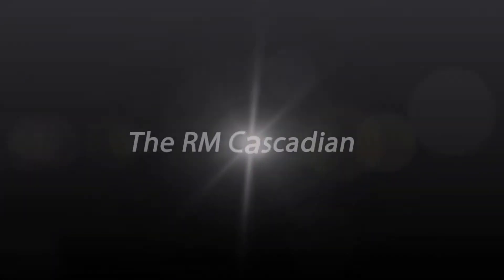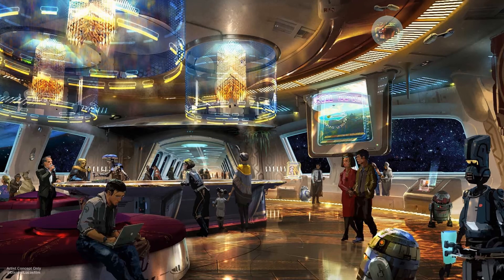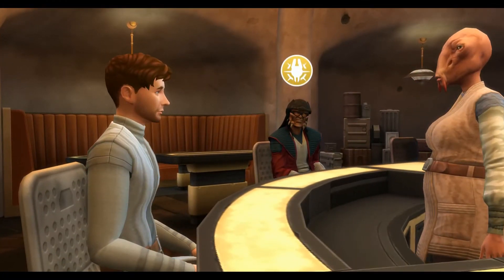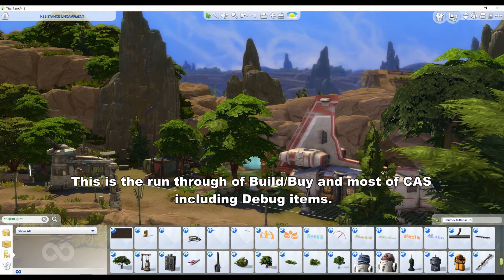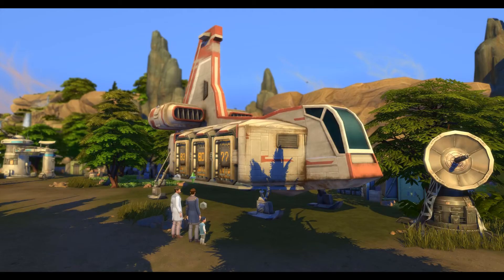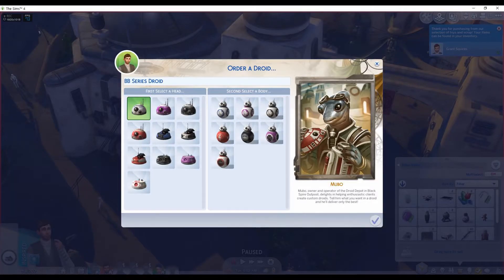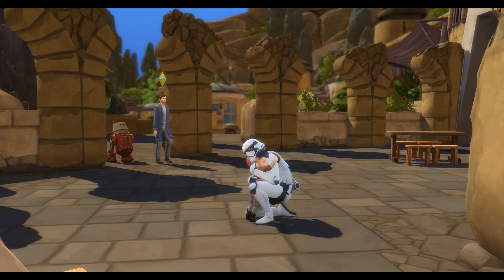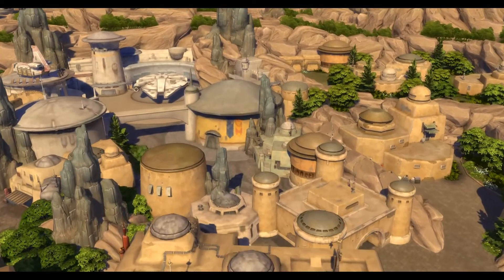The Wait and Play Journey to Batuu Review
A look at what the game pack essentially is what it does and is it worth it after several weeks of playing. There are two hint/tips tacked on to the end of the video explaining how to create weather in game and procure a broom for your magical sim without mods using an in game work around.

Link to my video explaining how to take your pets and familiars to Batuu along with my Cantina re-build tour

Gallery Links for my Cantina Rebuild and First Order Headquarters Rebuild- the Resistance Camp is still WIP but coming soon.